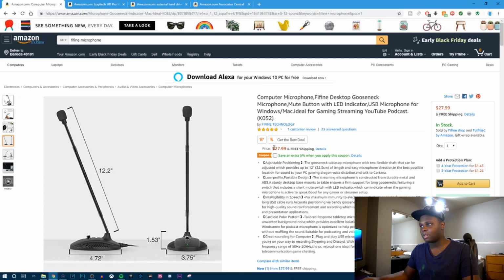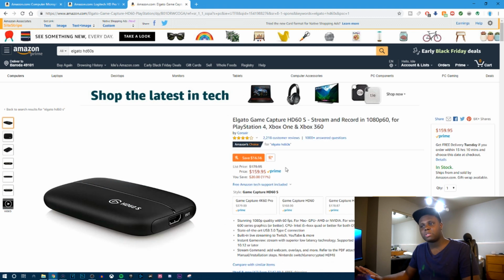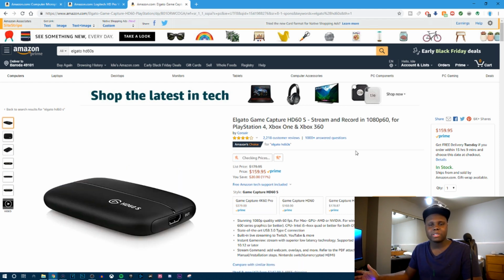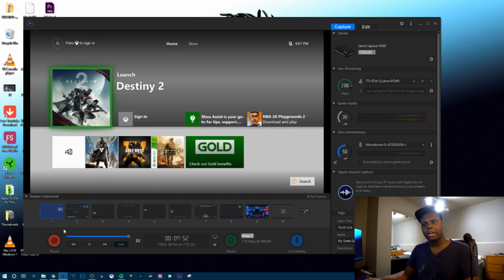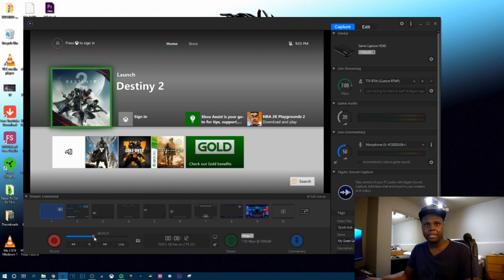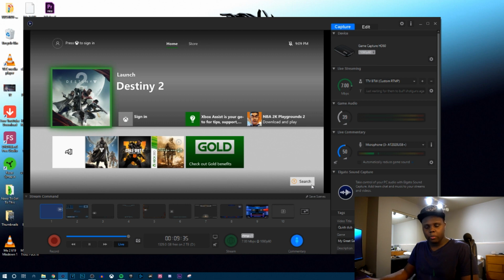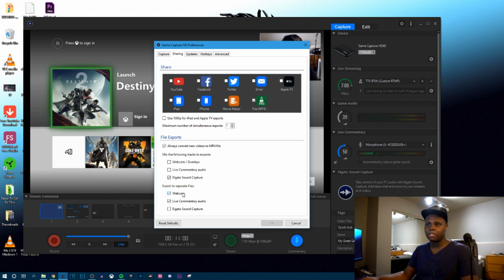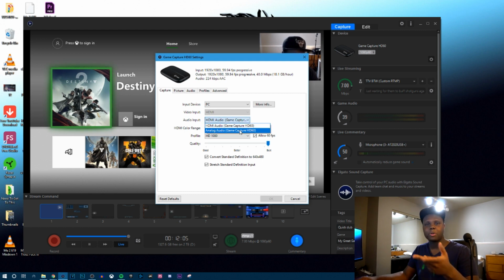How to Make Better YouTube Gaming Videos! $300 Gaming Channel Setup!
If you are serious about upgrading the quality of content on your gaming channel, these are the products I would use to make better gaming videos and make it easier for yourself to capture gameplay, record live commentaries with facecam, and improve your audio!

Other Products in this video:
Elgato HD60 S
Logitech C920
Logitech C922
Seagate 2TB Hard drive

All sponsored links and comments will contain the word "SPONSOR" or "AD." Any additional revenue stream will be disclosed with similar verbiage. All sponsored links and comments will contain the word "SPONSOR" or "AD." Any additional revenue stream will be disclosed with similar verbiage.